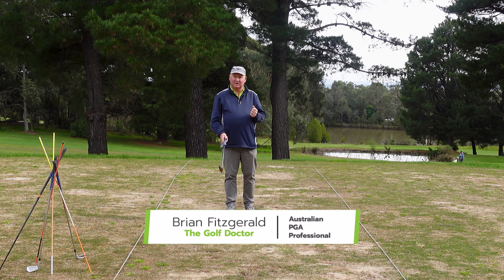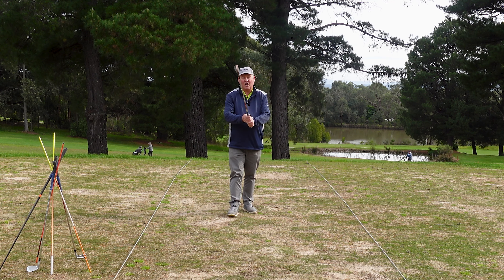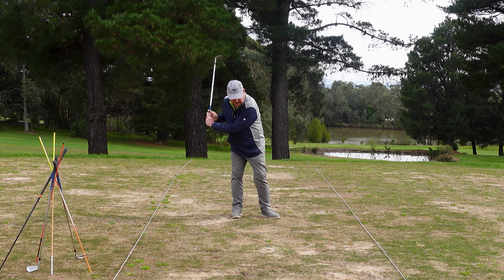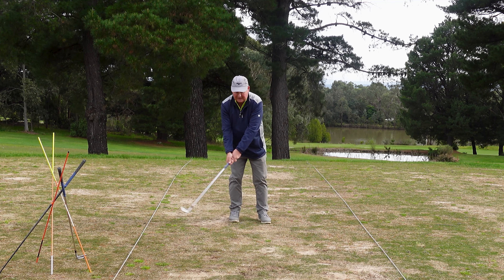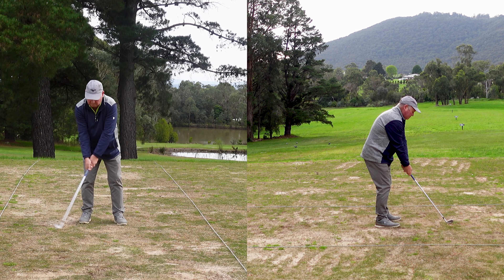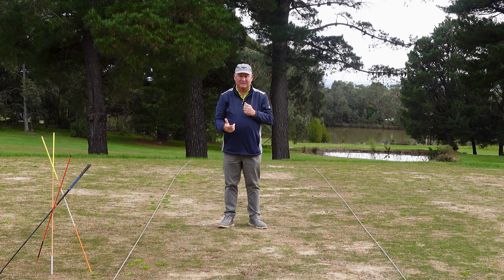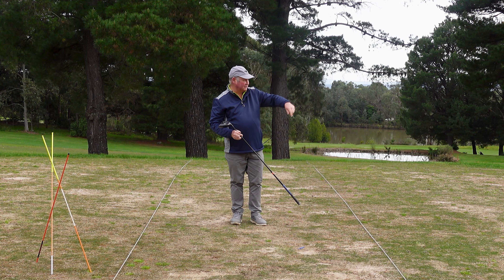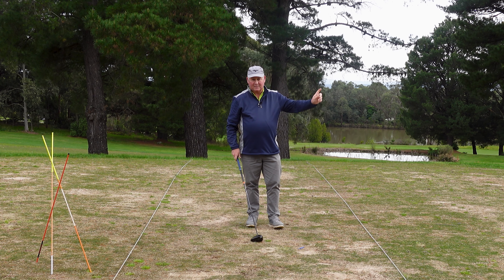Try This Weird Drill to Perfect Your Golf Release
In this weeks video golf tip, Australian PGA Golf Professional,Brian Fitzgerald "The Golf Doctor" shows you an unusual drill that will help you to release the club better.

Brian